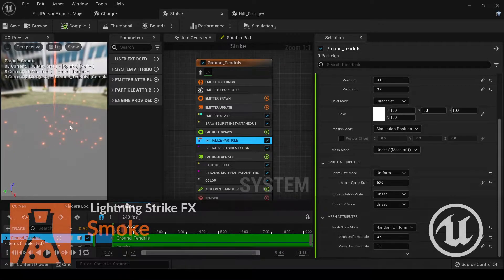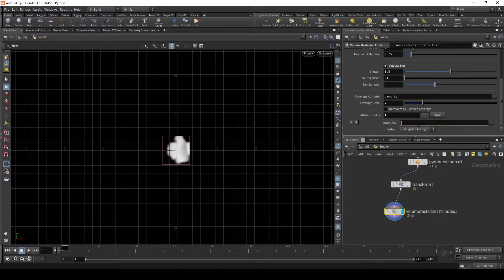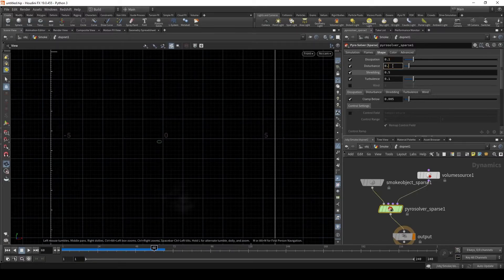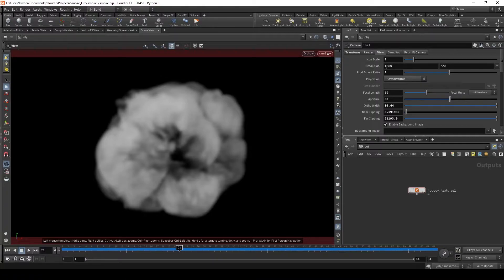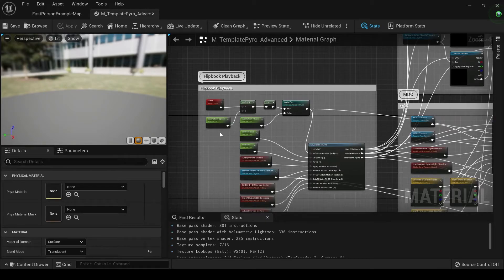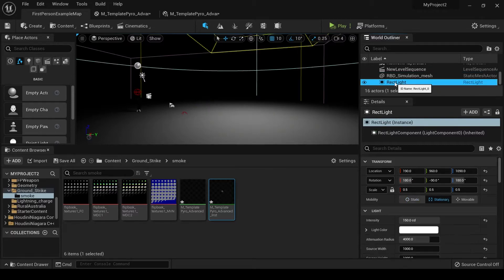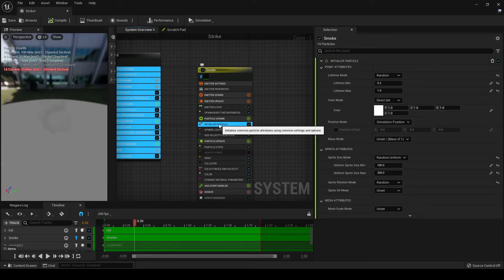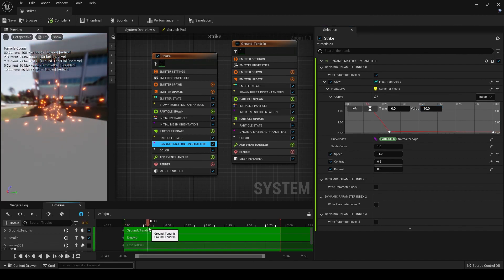Lightning Strike FX | Part 3 | Smoke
Simulate smoke sprite sheets in Houdini to instance around our lightning's impact locations. The smoke will utilize a Multi-directional Contribution (MDC) lighting with the Labs Flipbook Textures output node. Generate sparks in Niagara. We will also use our charge strike lightning to create the impact lightning.